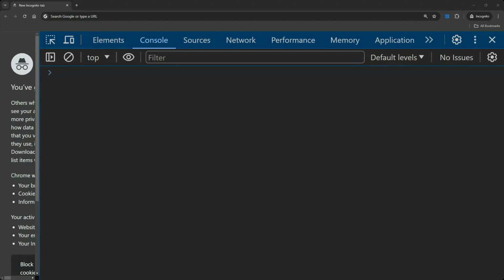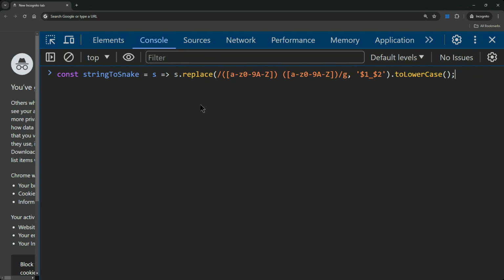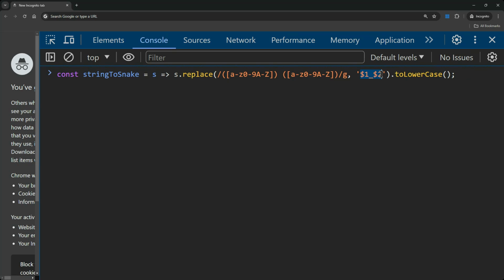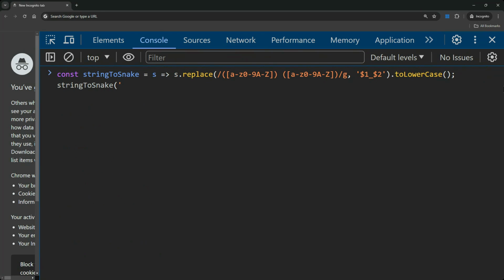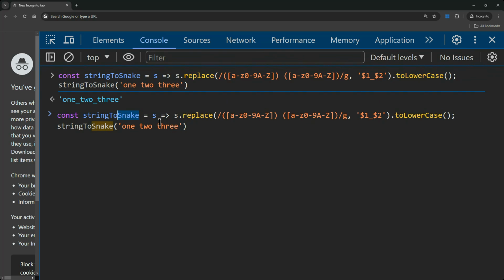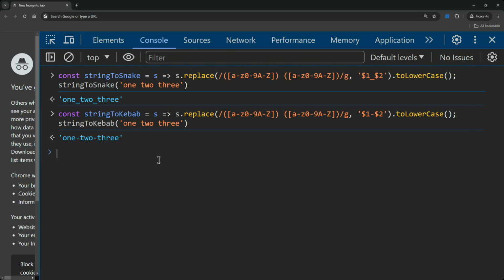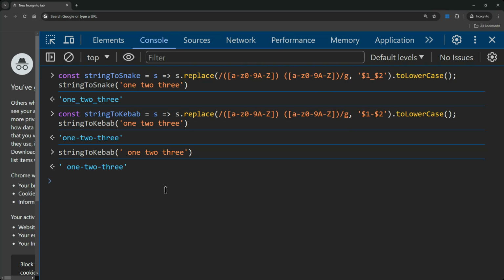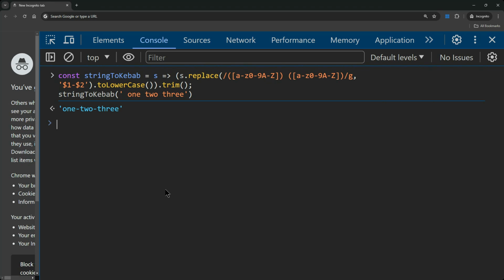Convert a string to kebab case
Welcome to another episode in our JavaScript transformation series, where we explore how to manipulate strings to fit various formatting needs! In this video, we're diving into the world of kebab-case conversion using a nifty JavaScript function. Get ready to understand the stringToKebab function.

This piece of code elegantly transforms any string into kebab-case (e.g., ' one two three' becomes 'one-two-three'). Here's what we'll unpack in this tutorial:

Introduction to Kebab-Case: We start with an overview of kebab-case, discussing its naming convention where words are lowercase and separated by hyphens, and where it's commonly used.

Analyzing the stringToKebab Function: We dissect the function, explaining each part and its role in the transformation process.

The replace Method: A deep dive into how replace works in this context, including the use of regular expressions to find patterns that match any alphanumeric character followed by a space and then another alphanumeric character.

Regular Expression Explained: We explain the regular expression, focusing on capturing groups, the global flag g, and why we specifically match alphanumeric characters.

Using Backreferences in Replacement: A look at how $1-$2 in the replacement string uses captured groups from the regex to insert hyphens between words.

Lowercasing and Trimming: We discuss the importance of chaining toLowerCase() and trim() to ensure the resulting string is in proper kebab-case format and free of leading or trailing spaces.

Step-by-Step Example: Walking through the example stringToKebab(' one two three'), we illustrate how the function processes the input to output 'one-two-three'.

Practical Applications: Finally, we explore scenarios where converting strings to kebab-case is useful, such as URL slugs, CSS class names, and more.

Whether you're a beginner looking to enhance your JavaScript skills or an experienced developer refining your string manipulation techniques, this tutorial offers valuable insights into transforming strings into kebab-case. Let's jump in and start kebab-casing our strings!